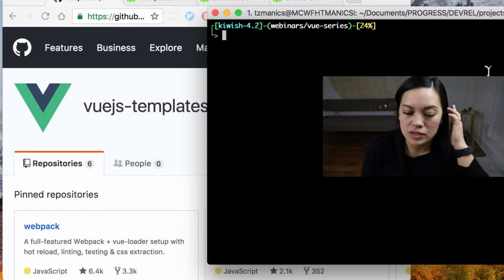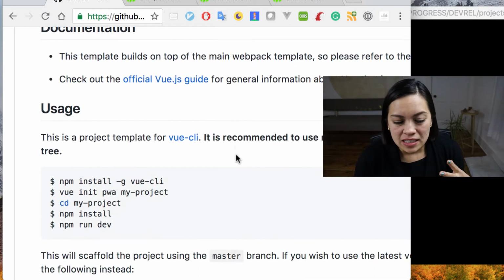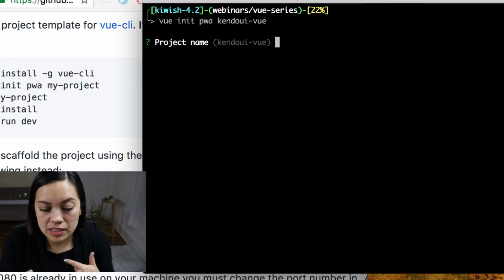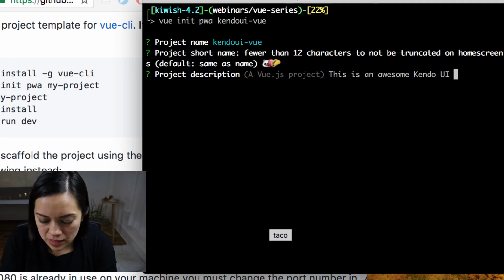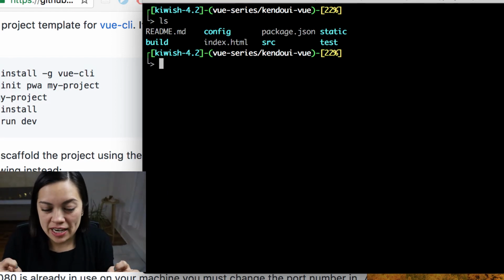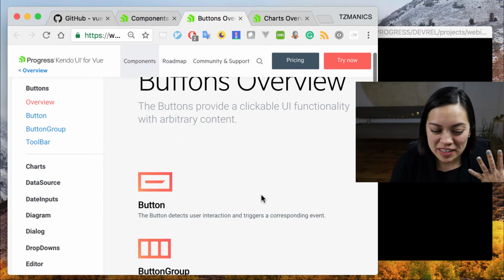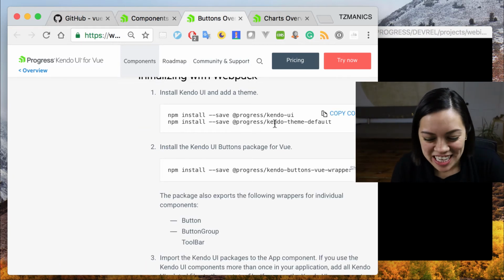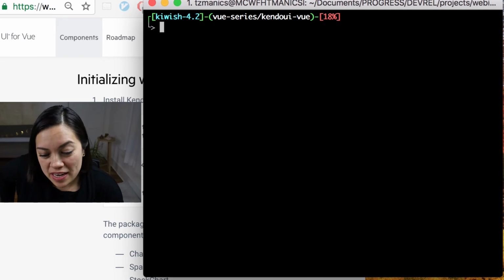Creating Robust Vue Applications with Kendo UI (2/5)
One of the best ways to learn is to dive into a project. In this video we’ll spin up a Vue project using the Vue CLI. The project we’ll build lets users vote on a topic and displays a visualization of the results in real time. After creating the Vue project we’ll install the components we’ll need to build up a robust application.